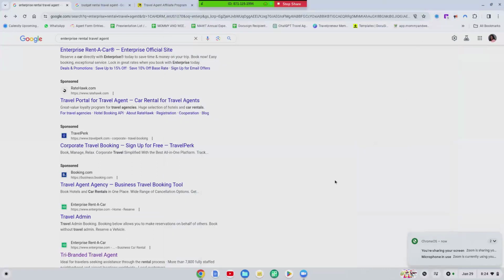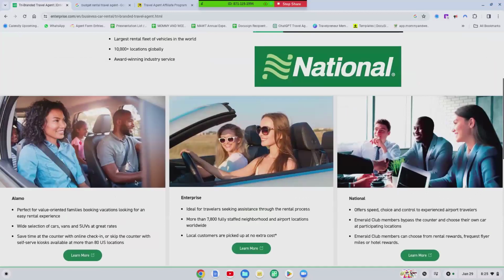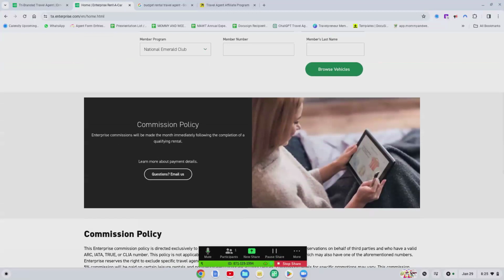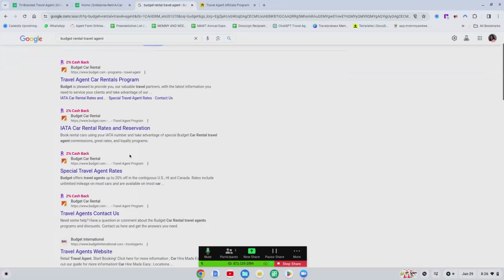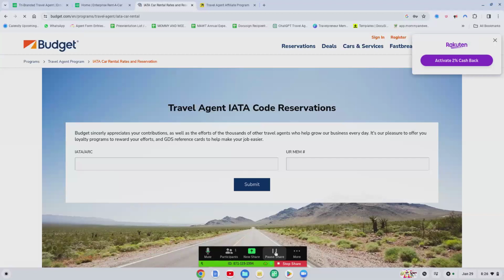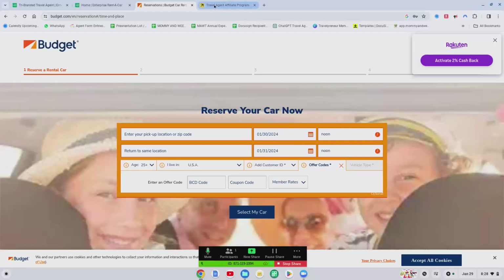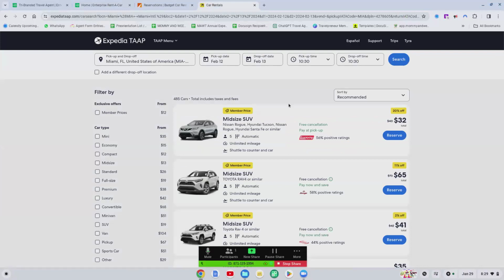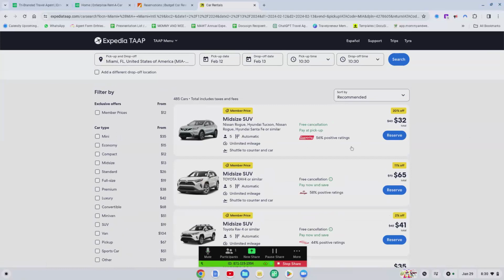Booking Rental Cars & Getting Paid For It As A Travel Agent? Here's How To Book Them!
We Are Host Agency (Non MLM) Serving 150+ Independent Travel Agents!👉Watch Webinar Here To See If Our Agency Fits Your  Style👇We Are A Non MLM Agency👇

👆If You Are Not One Of Our Amazing USA Homebased Travel Agents Already👆

No This Is Not A Hoax, A Get Rich Quick Scheme, MLM Opportunity Or A Timeshare! We Are A Host Agency That Has Served 150+Travel  Agents . Let Travelpreneur Dreams Agent Academy Show You How!

Ready To Watch Our Full Webinar About Becoming A Travel Agent W/Our Host Agency (Non MLM)? After watching the video, below is a link that will lead you to the enrollment instructions to get started TODAY!